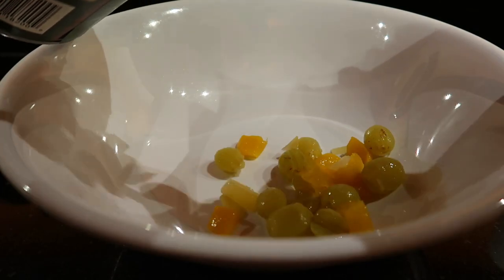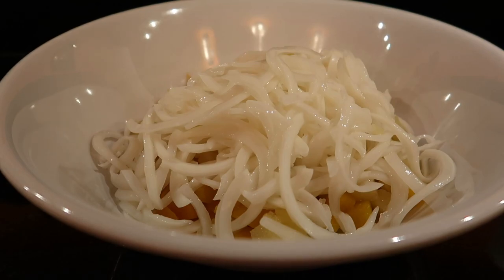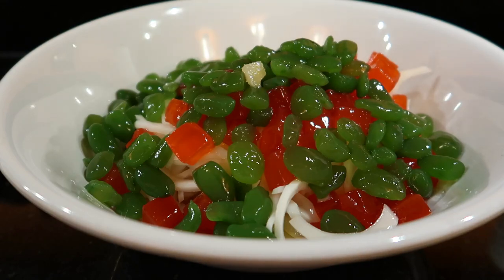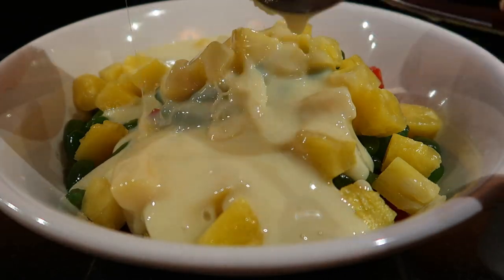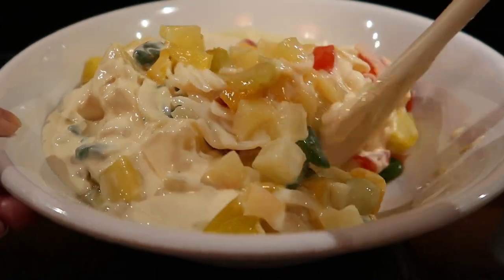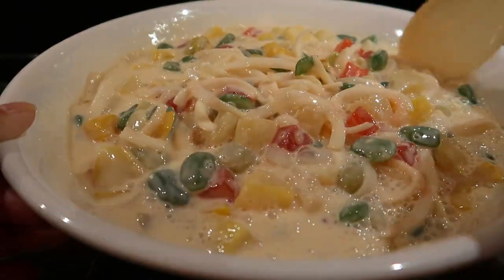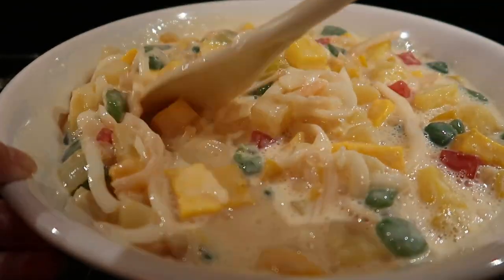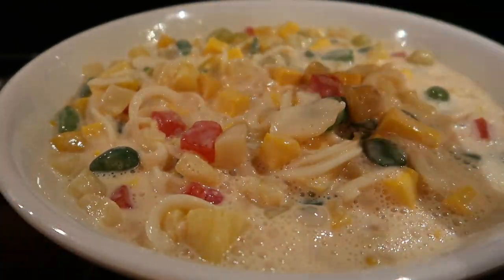BUKO FRUIT SALAD | CHRISTMAS DESSERT RECIPE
Music
Taste It - IKSON

~ xoxo